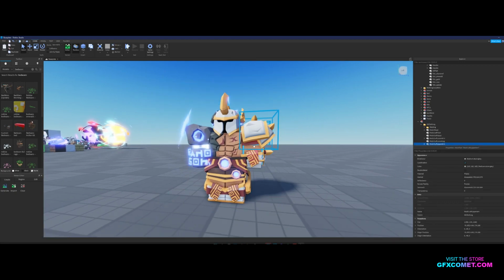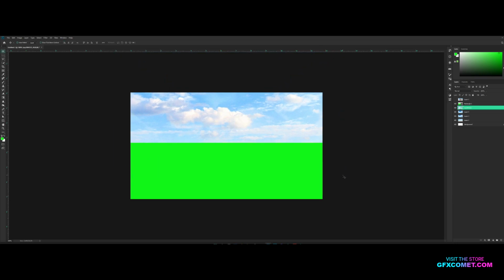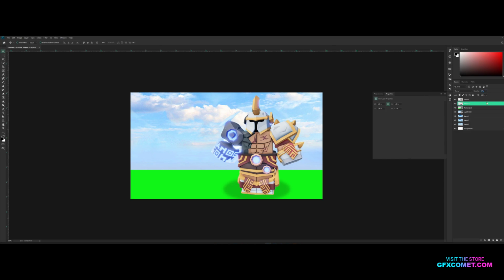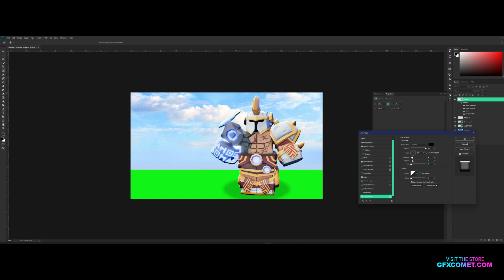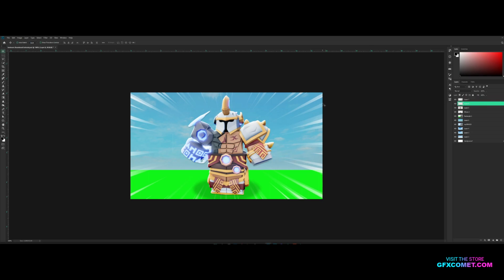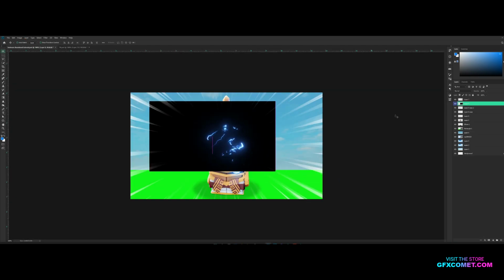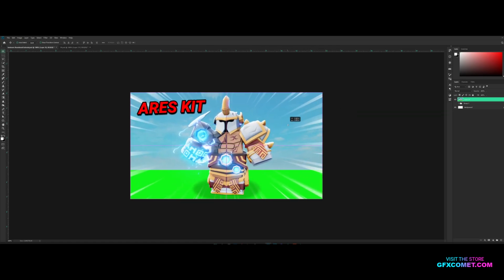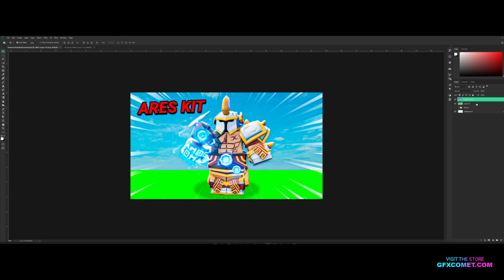Roblox YouTube Thumbnail Tutorial (Roblox)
Social Media!